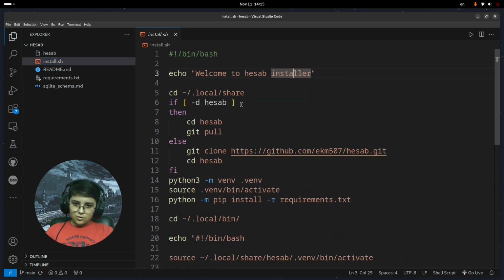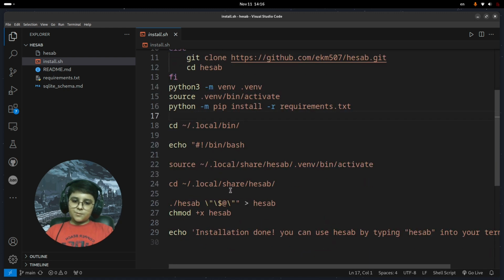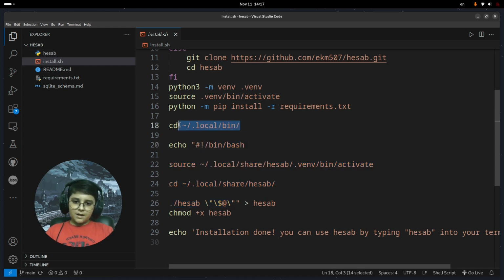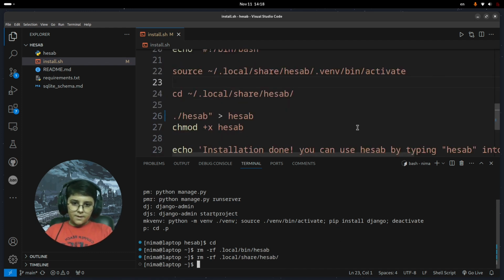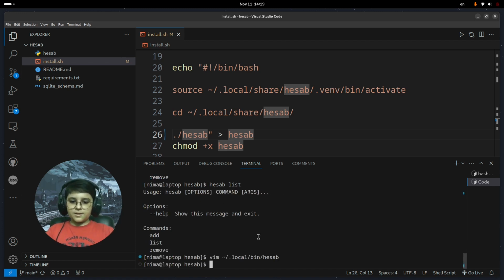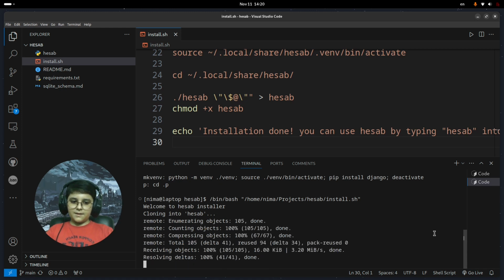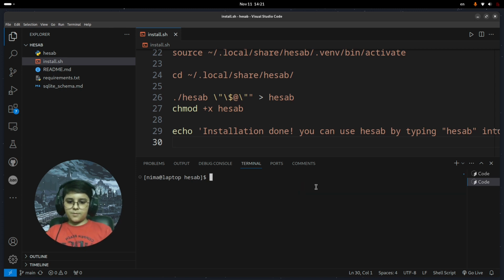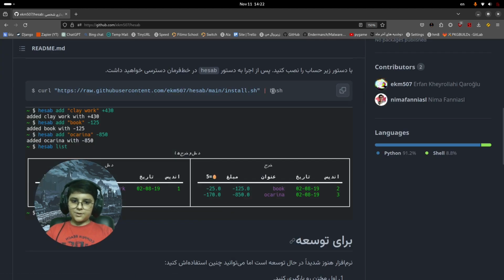Making a installer for a python project for GNU/Linux + Using VENV to run the app from PATH